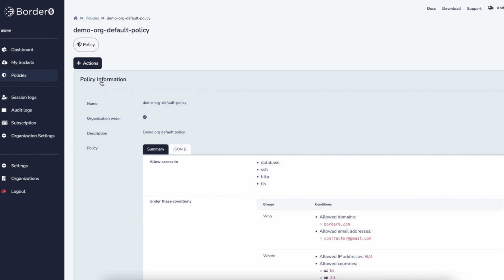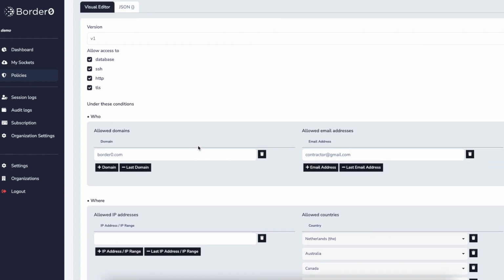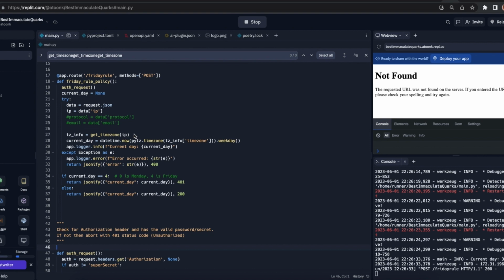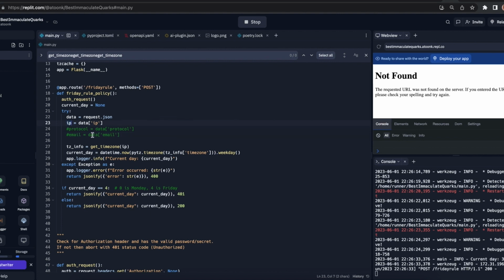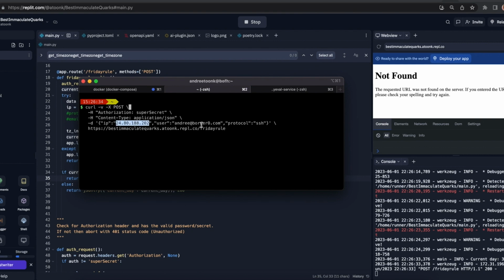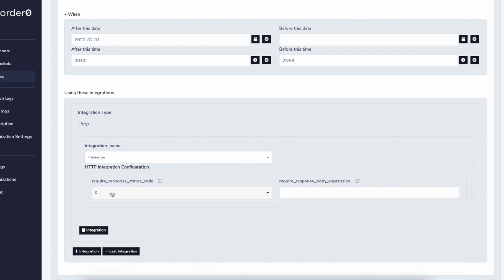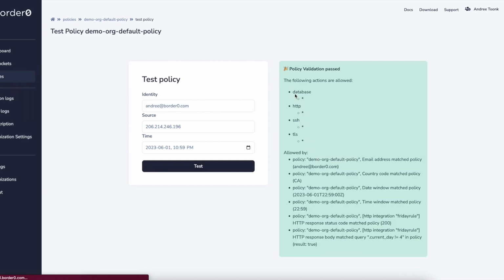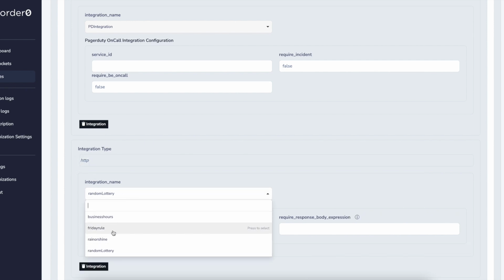Border0: Introducing the Most Flexible and Powerful Access Policy Engine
In this demo we’re excited to introduce our custom policy integration. This allows you to extend our policy language, with an API call to one of your systems, allowing you to code up any policy logic you’d like.

Join Andree, the founder and CEO of Border0, as he explains the most flexible policy engine available today. In this video, discover how to leverage APIs to create dynamic access control policies tailored to your needs. We'll walk through the setup process, showcase a demo, and explore the powerful integration capabilities of Border0. Whether you're managing internal databases, AWS clusters, or web services, this guide will help you take full control of user access without the complexity of VPNs. Don't miss out on enhancing your security protocols with custom policies!

Chapters:

00:00 Introduction to Flexibility in Border0 Policies
00:36 Demo of Policy Integration
01:10 Understanding Border0 Services
01:40 Key Elements of Policies (Who, Where, When)
02:20 Extending Policies with Custom Data Sources
03:40 Setting Up an External API Integration
04:30 Demonstration of the Friday Rule Logic
05:50 Testing the Policy Implementation
07:00 Modifying Policies for API Responses
08:20 Combining Integration Checks
09:30 Enhancing Security with Custom Logic
10:20 Conclusion and Next Steps